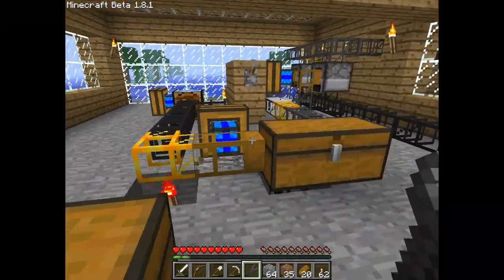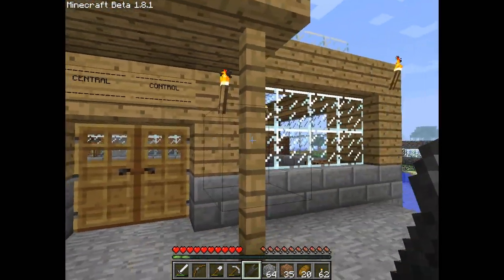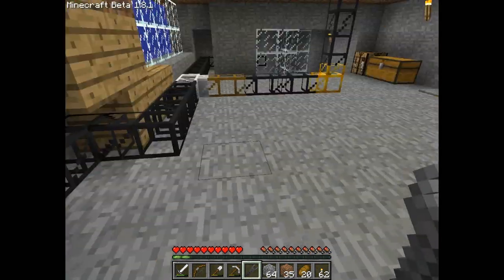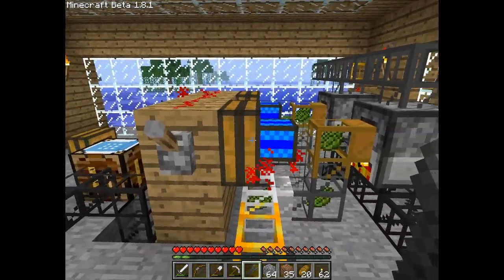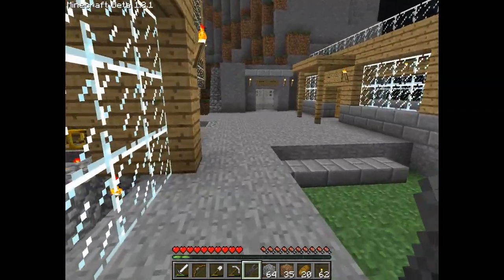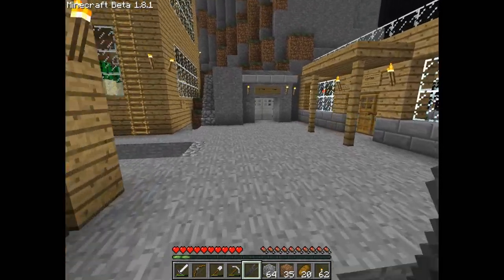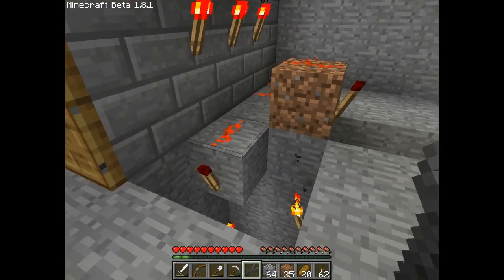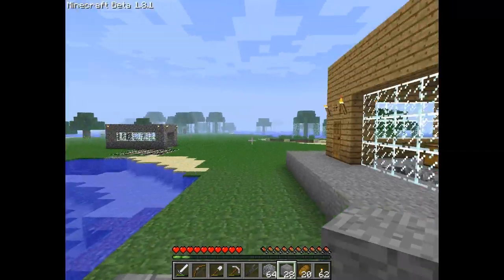My Buildcraft 03 - Tour of Cactus Processing Facility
Here is an overview of my Cactus Processing Facility, which was built using spacetoad's Buildcraft mod for Minecraft.

The Cactus Processing Facility (CPF) automatically allows you to collect cactus, cactus green dye, and/or pipe waterproofing with the flick of a switch.  The factory is fully-automated and will automatically provide the user with cactus, cactus green, or pipe waterproofing!

If you want to see me starting to build the facility, check out the previous video